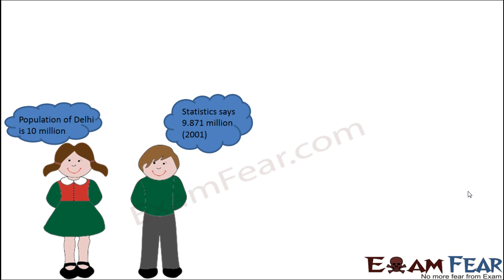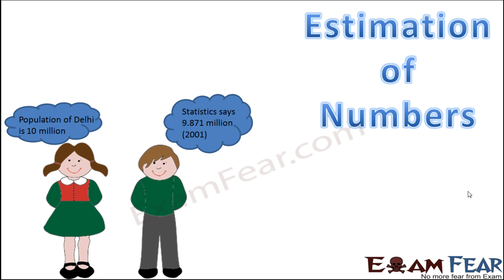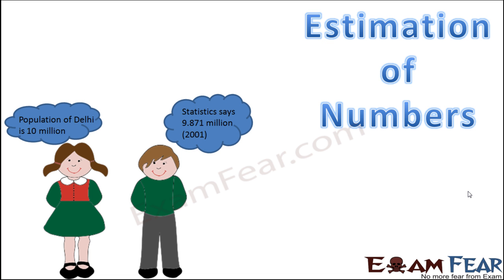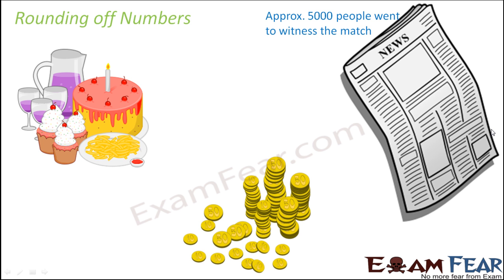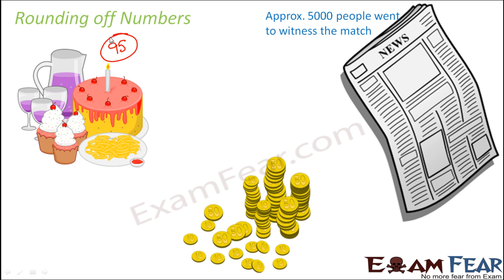Maths Knowing Our Numbers part 12 (Estimation of Numbers) CBSE Class 6 Mathematics VI